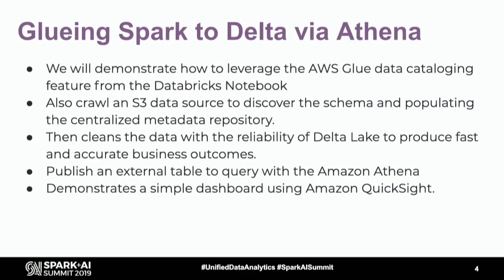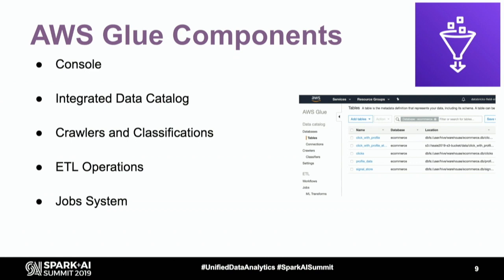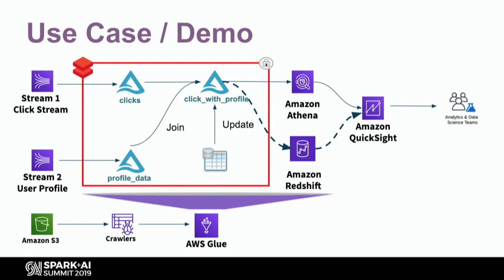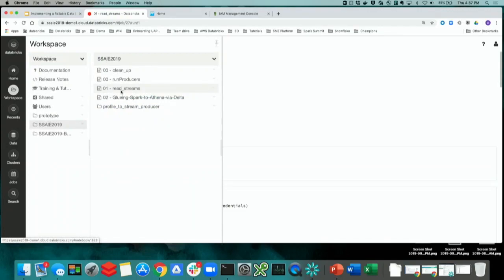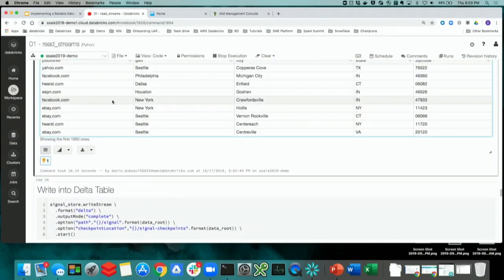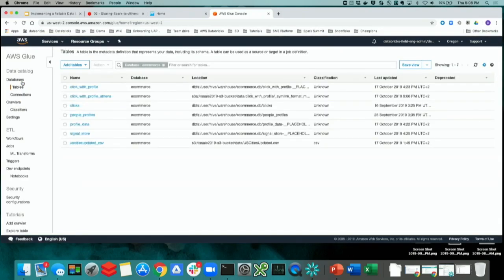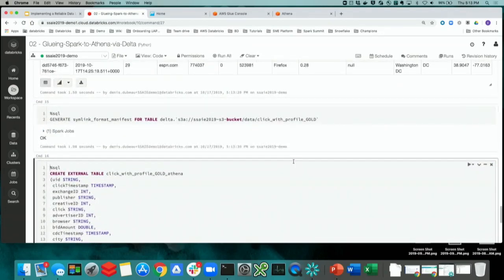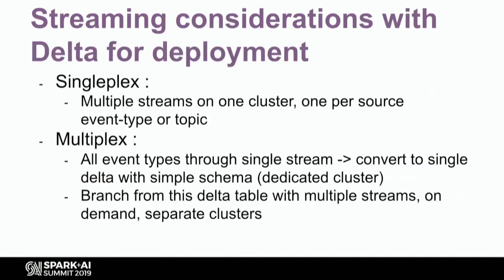Implementing a Reliable Data Lake with Databricks Delta and the AWS Ecosystem - Denis Dubeau